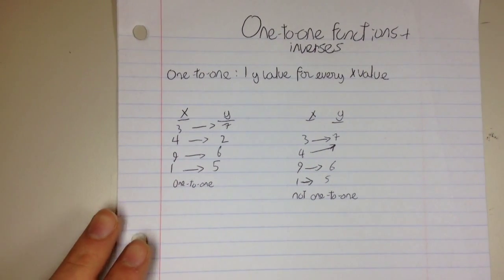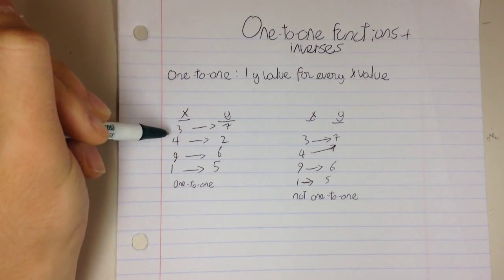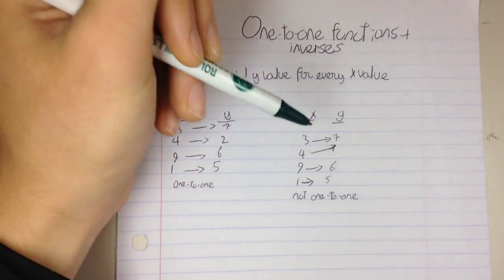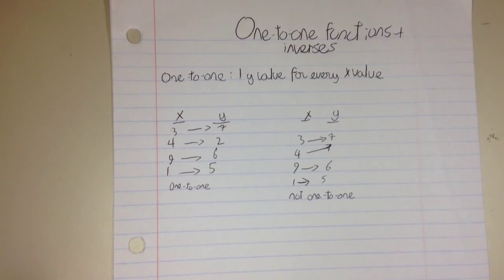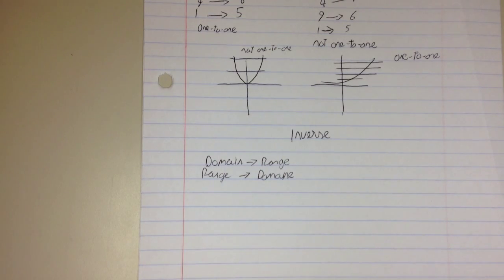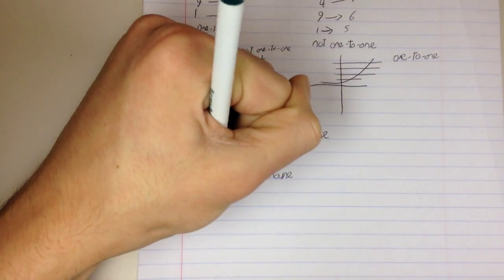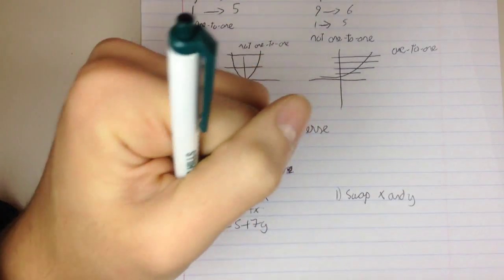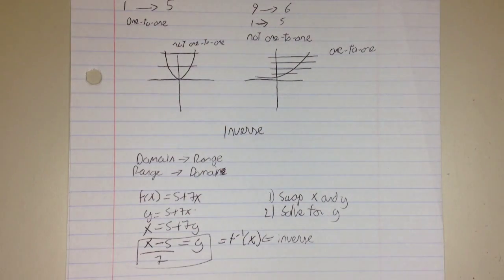One-to-one functions and their inverses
Basic idea behind one-to-one functions their inverses.